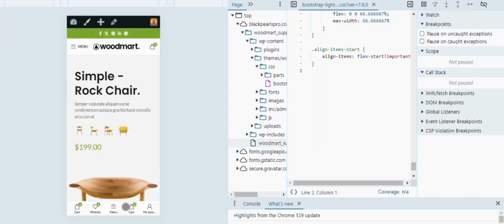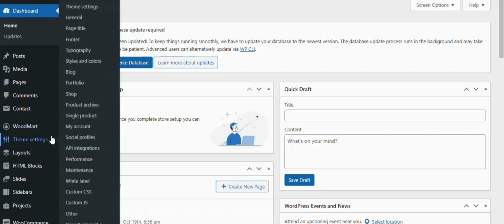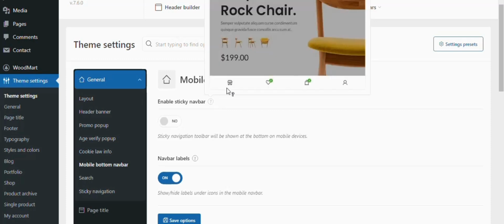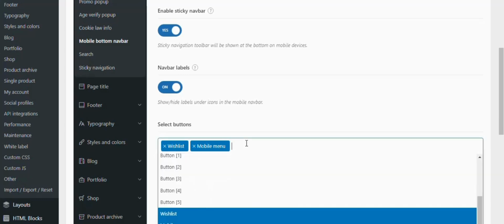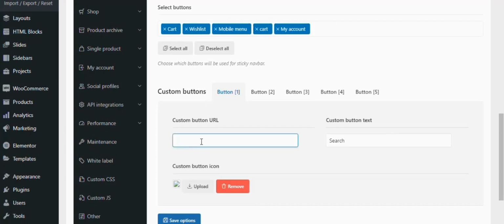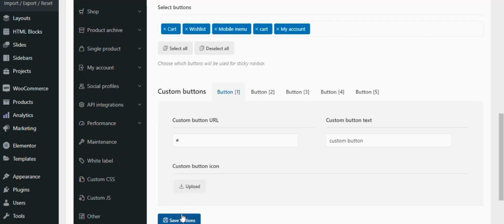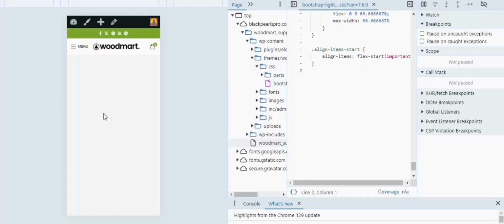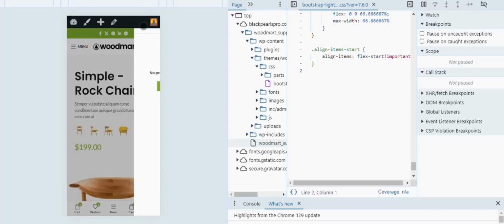Create Sticky Mobile Bottom Menu Bar in WordPress Site Using WoodMart Theme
How to Create a Sticky Mobile Bottom Menu Bar in WordPress Using WoodMart Theme

In this tutorial, you'll learn how to create a sticky mobile bottom menu bar in your WordPress website using the popular WoodMart theme. A mobile-friendly navigation bar enhances the user experience, making it easy for visitors to browse your site seamlessly on their smartphones.

This step-by-step guide will walk you through the process of activating and customizing the sticky bottom menu bar through the WoodMart theme settings.

🔍 What you’ll learn:

How to navigate to Theme Settings  General  Mobile Bottom Navbar.
How to enable and customize the sticky mobile bottom menu bar.
Tips for optimizing the bar's layout for user-friendly navigation.
Best practices for improving the mobile experience on your WordPress site.
📱 Perfect for:

WordPress developers and designers
eCommerce store owners using the WoodMart theme
Anyone looking to improve mobile navigation on their site
💻 Tools Used:

WoodMart Theme
WordPress Dashboard
Watch this video to enhance your site's mobile usability and keep visitors engaged with a clean, sticky bottom navigation bar!